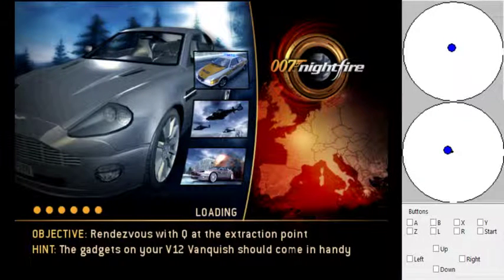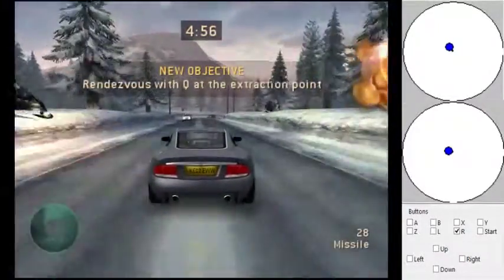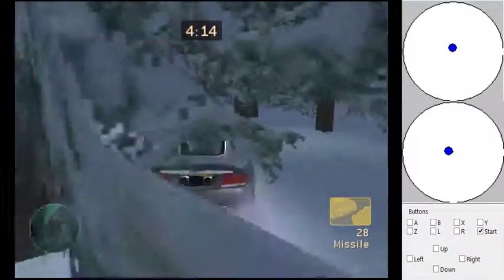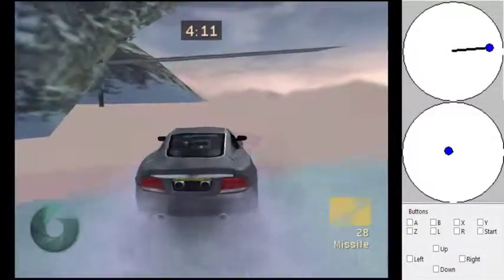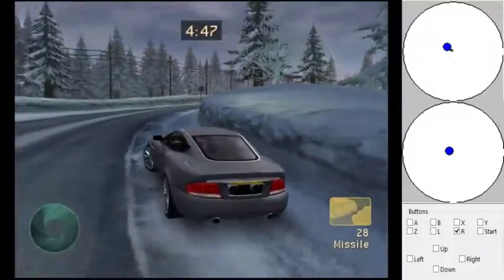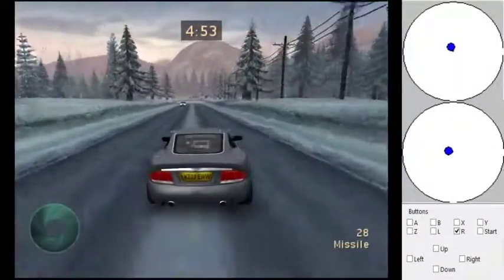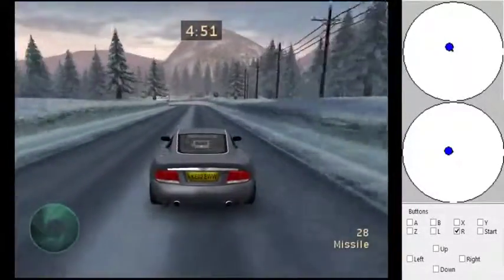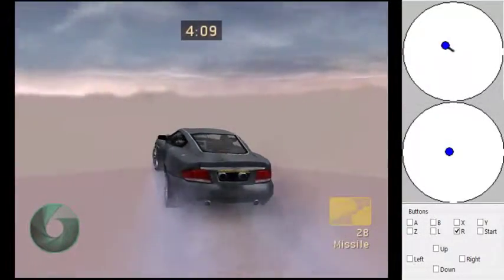Nightfire Speedrun Tutorial Series Part 3: "Enemies Vanquished"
I didn't mention this in the video, but this glitch is one that's worth going for. Even if you mess it up three or four times in a row, it's still faster than doing the level normally by a longshot. You would have to fail the glitch many, many times for it to be slower than doing the level normally.